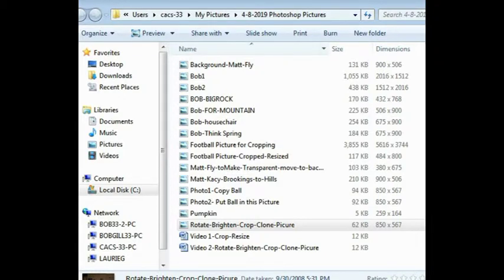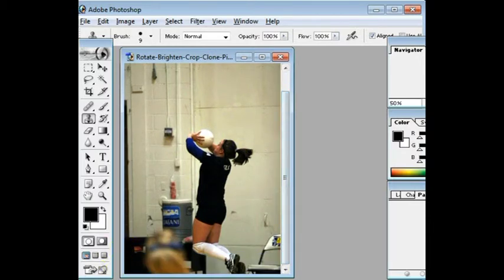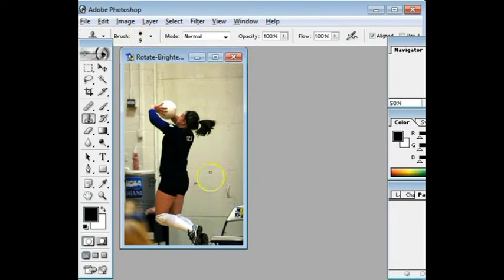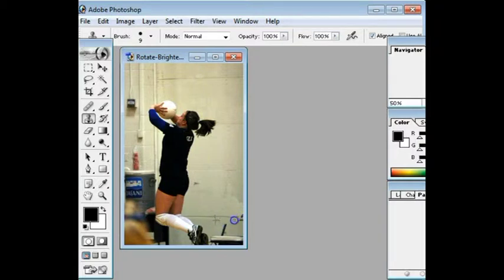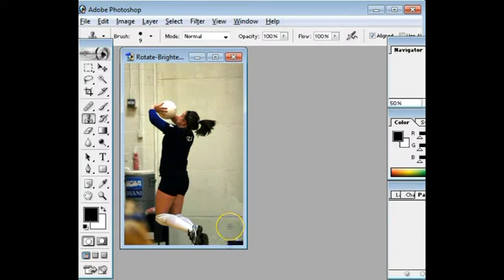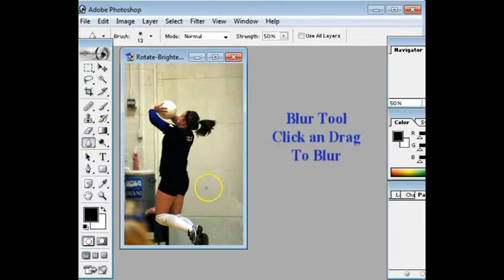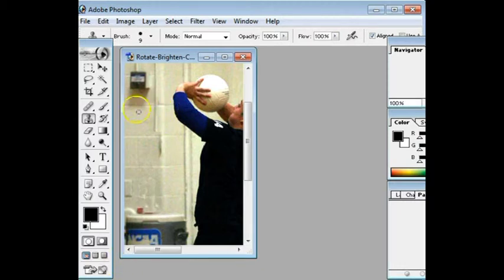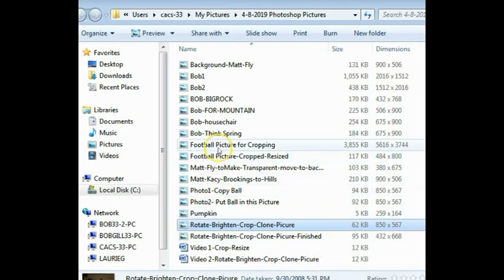Photoshop 2- Rotate-Brighten-Crop-Clone a Picture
I'm making a series of Photoshop videos showing important techniques. Video #2 shows methods of Rotating, Brightening, Cropping, and cloning a picture.